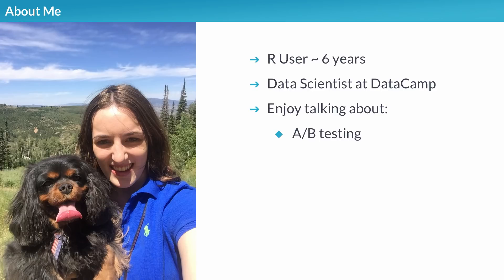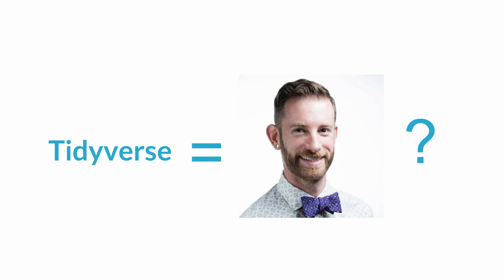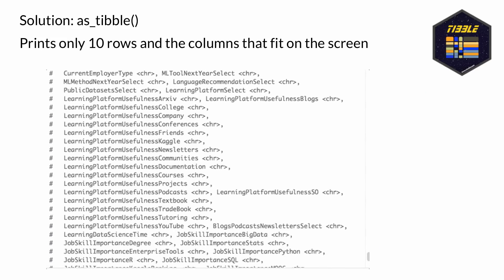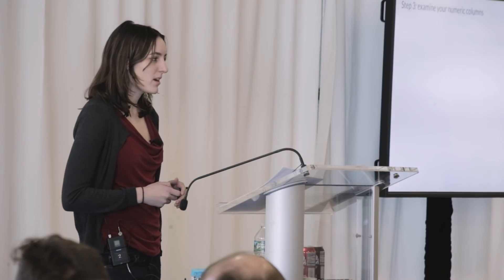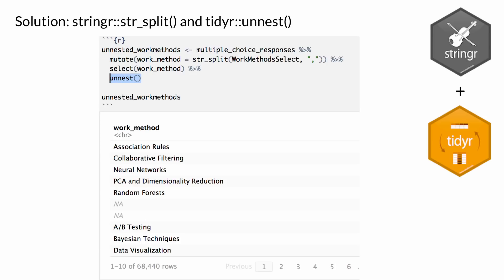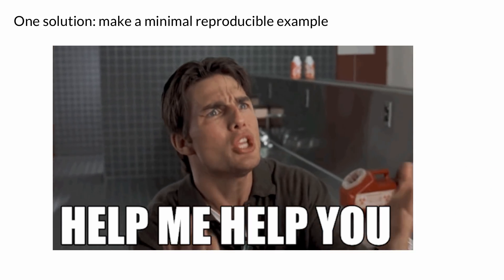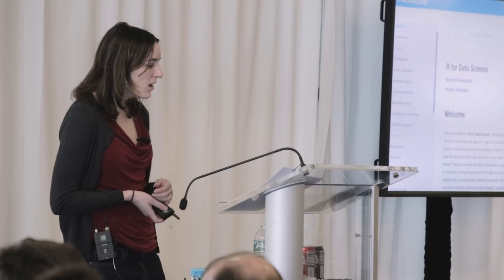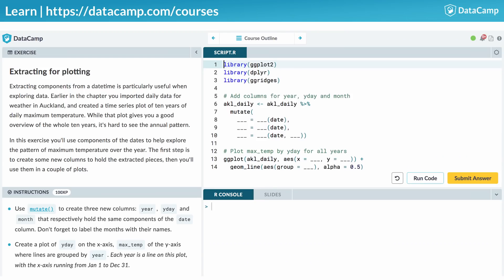Emily Robinson - The Lesser Known Stars of the Tidyverse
Delivered by Emily Robinson (DataCamp) at the 2018 New York R Conference at Work-Bench on April April 20 and 21.